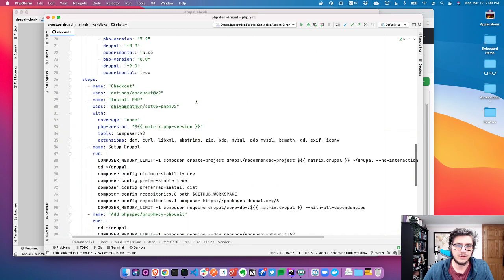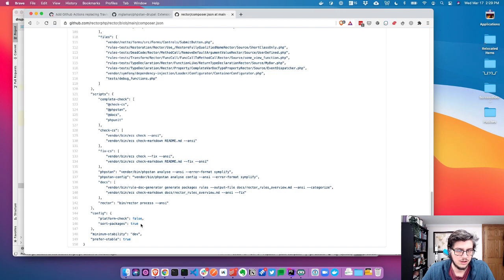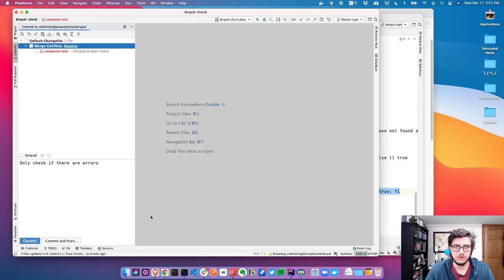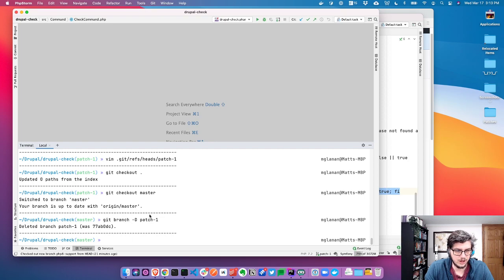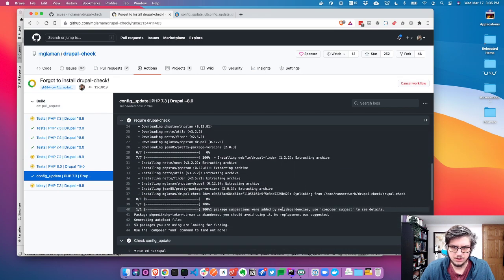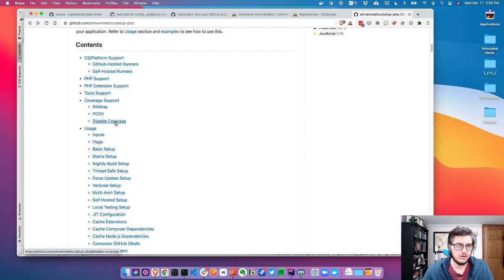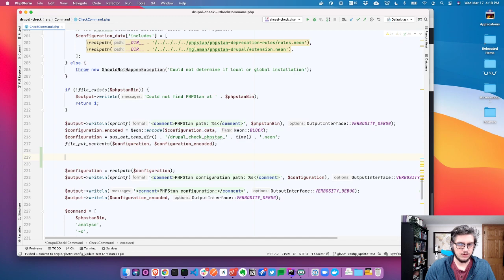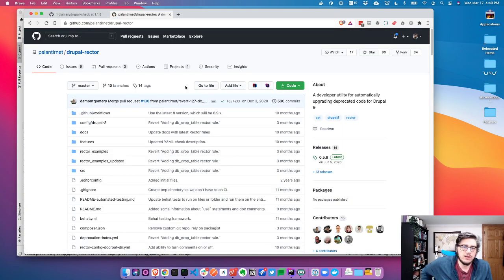drupal-check live dev session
Getting drupal-check triaged and ready to support Drupal 9 and PHP 8 -- Watch live